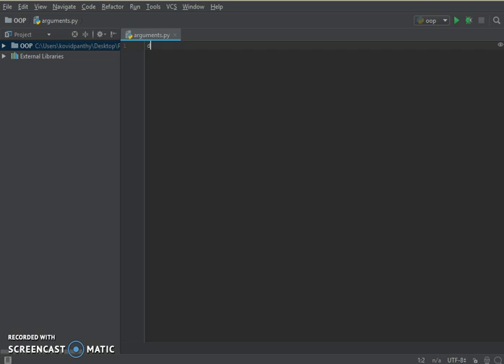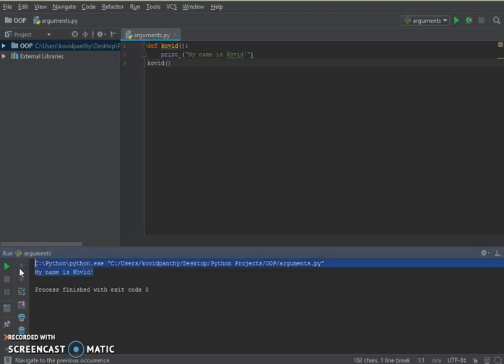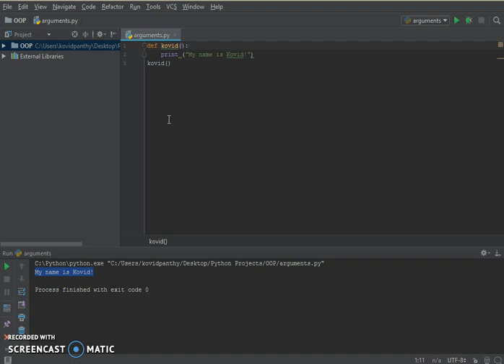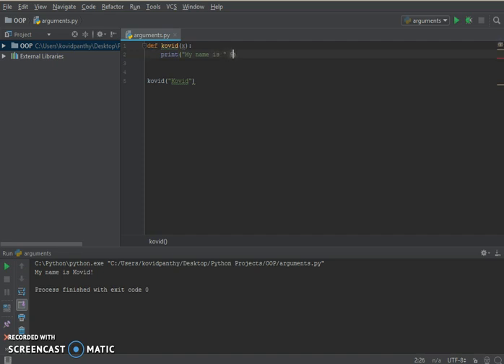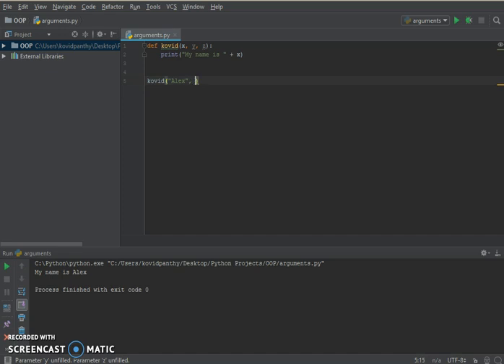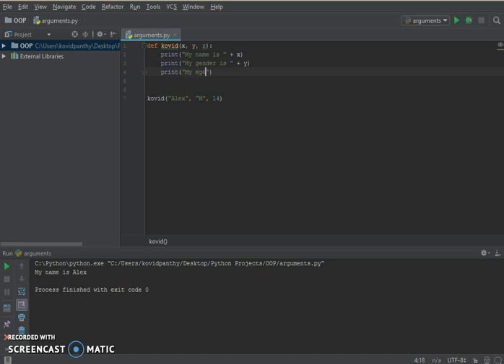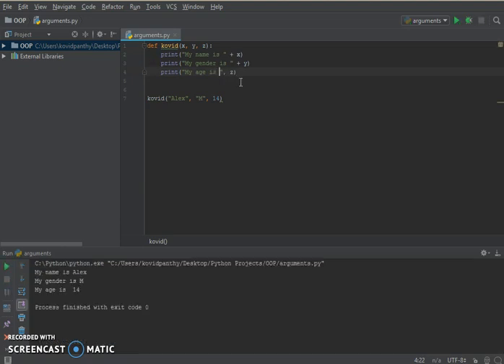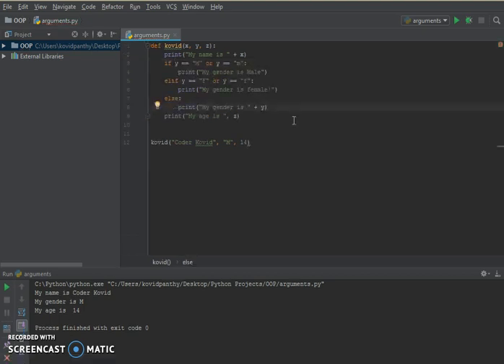Learn Python Programming - 5 - Arguments in Functions in Python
Hey guys, how is it going! This is Kovid from Coder Kovid to teach and coach you about python programming language. Today we will learn arguments in function. What is arguments? Why are arguments used in python? All your question related to arguments will be closed from today. :P